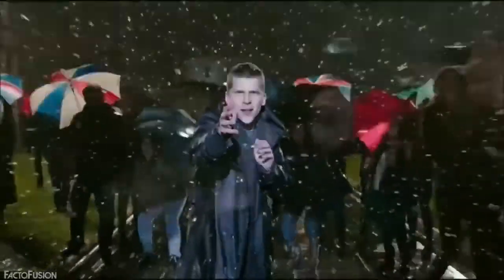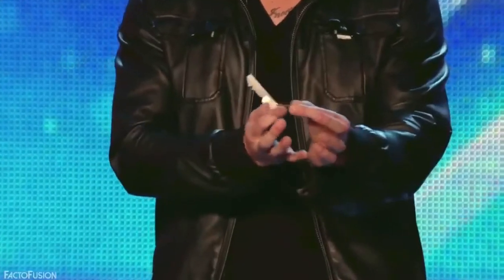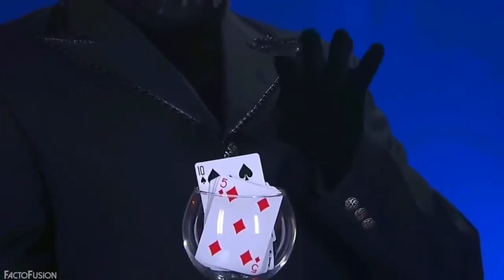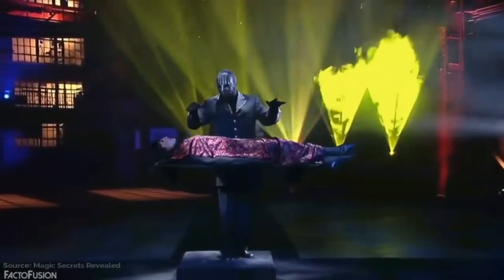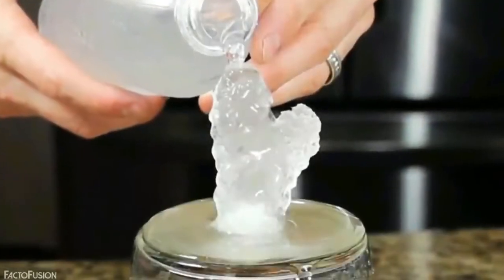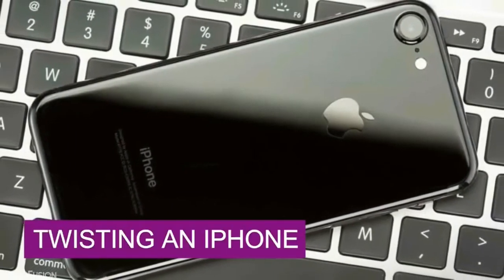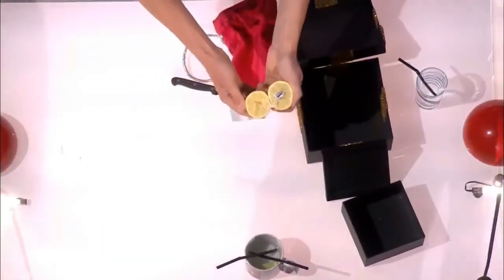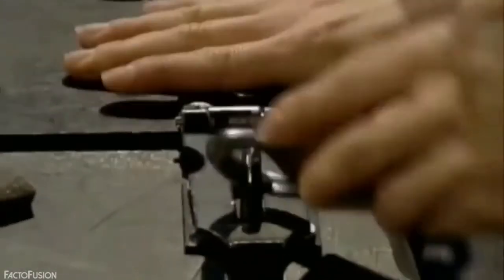World's 10 Greatest Magic Tricks Finally Revealed _ Best Magic Trick Ever _ Got Talent World